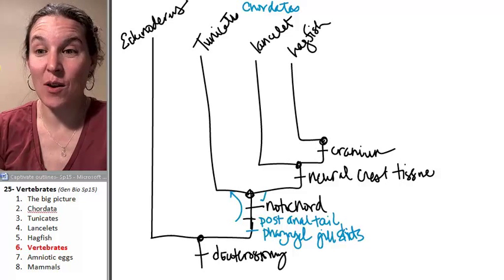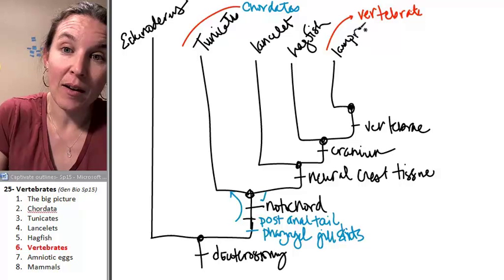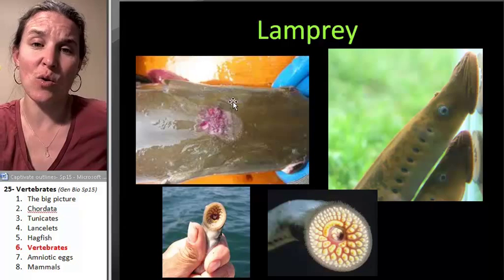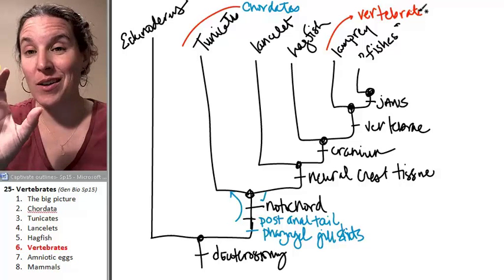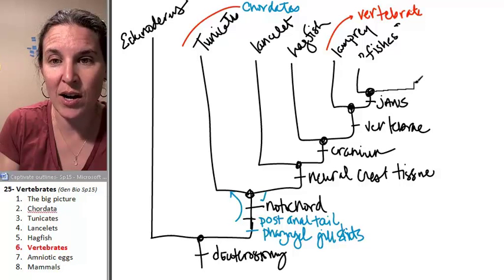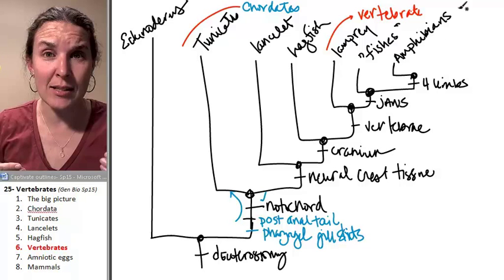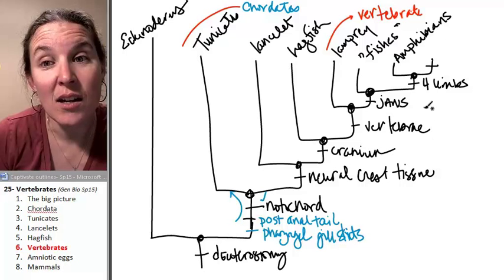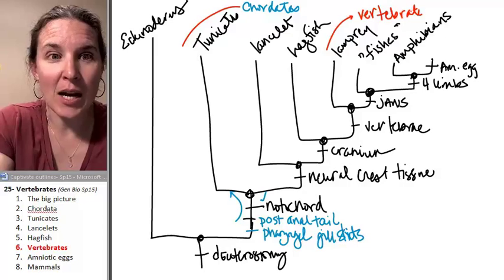Vertebrates 6- Vertebrates